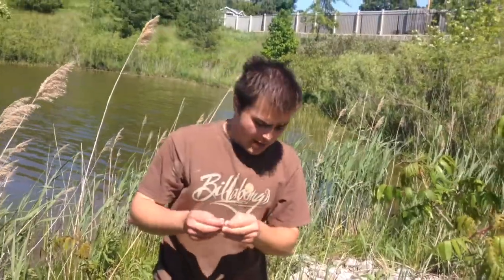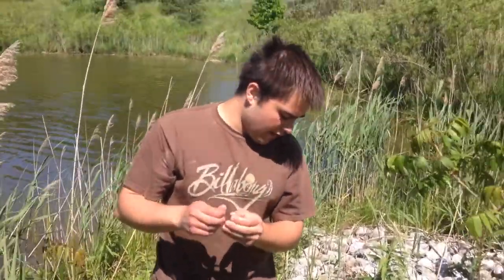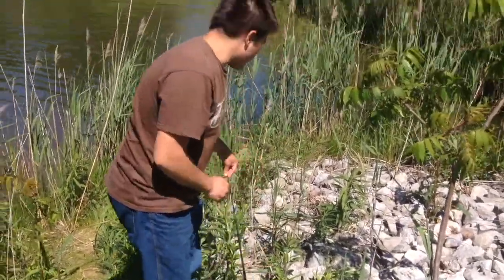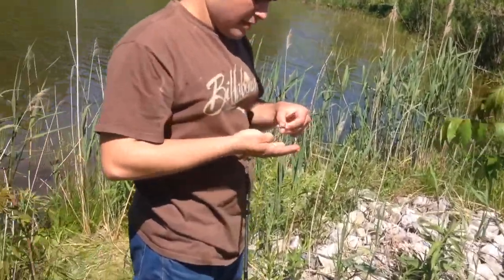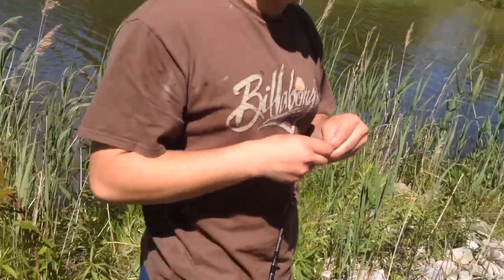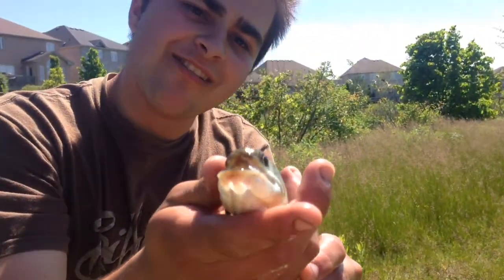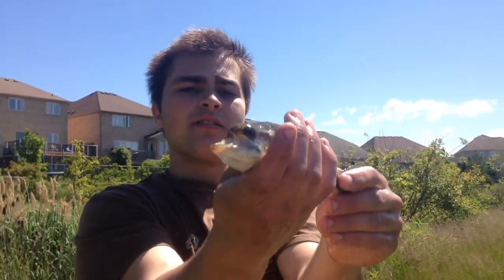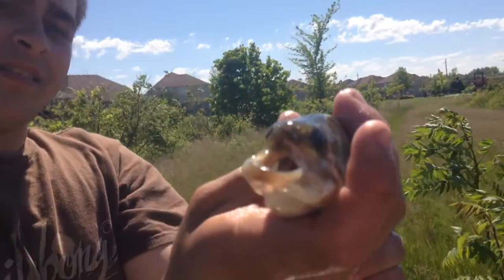I caught a MUTATED Bass!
Click this to see me reel in a rare catch in the area, a DEFORMED Largemouth Bass!